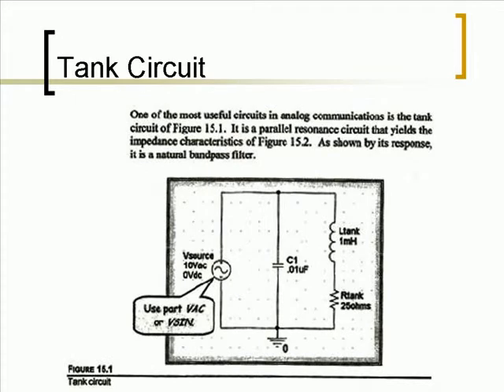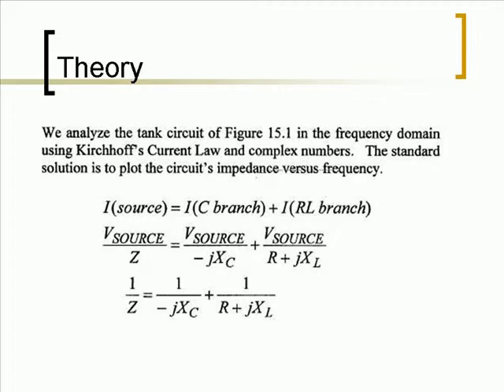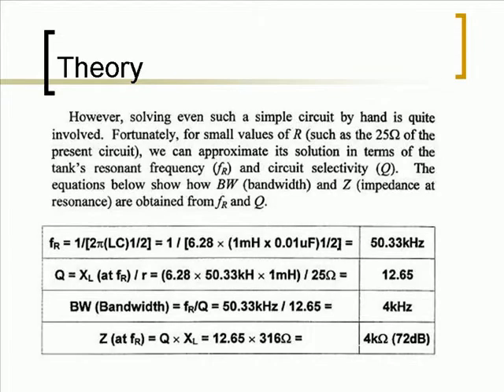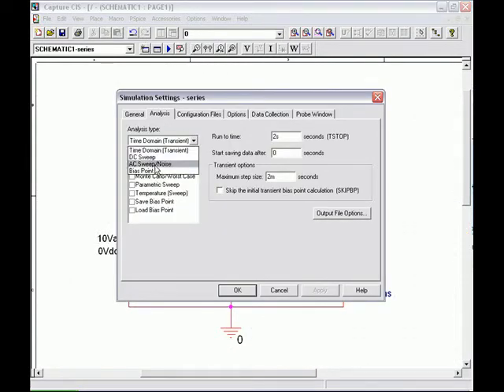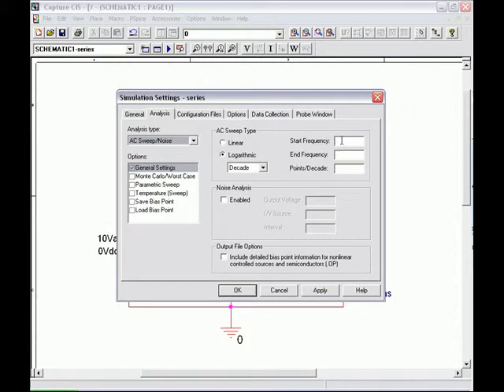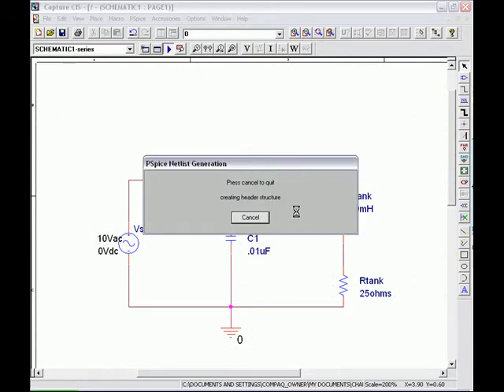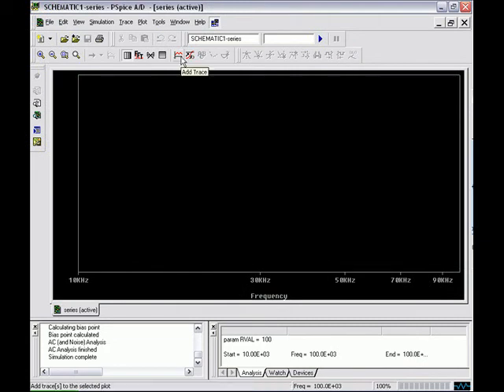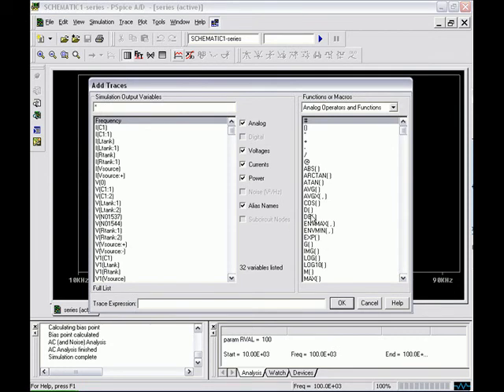AC PSpice (Parametric Mode)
Prof Saeid Moslehpour
University of Hartford
Chapter 15